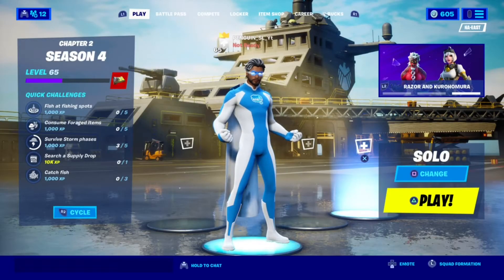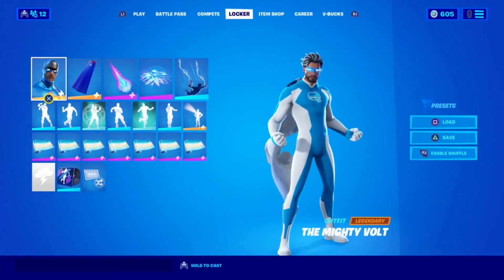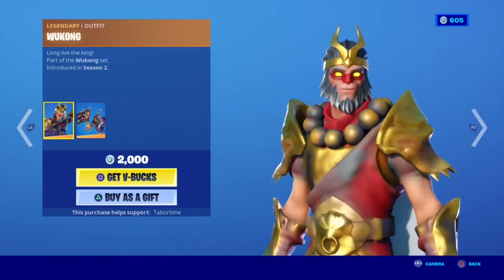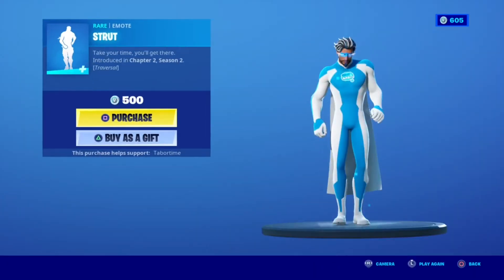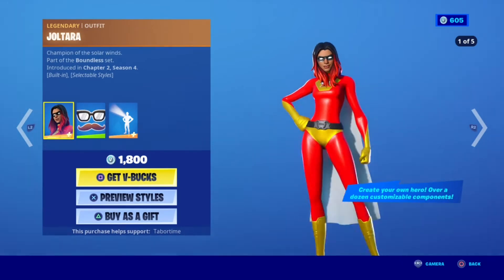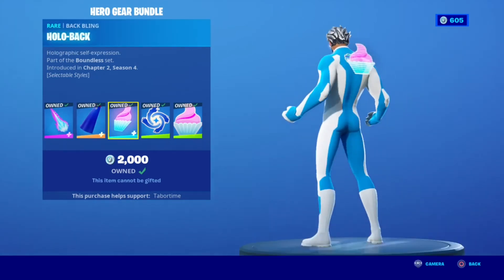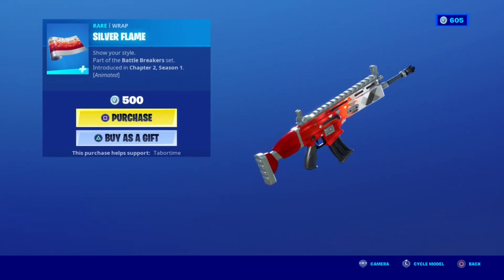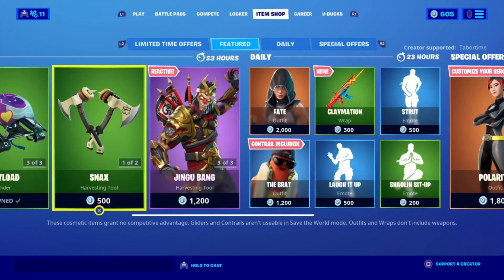13th of September Item Shop (New ClayMation Wrap!!)